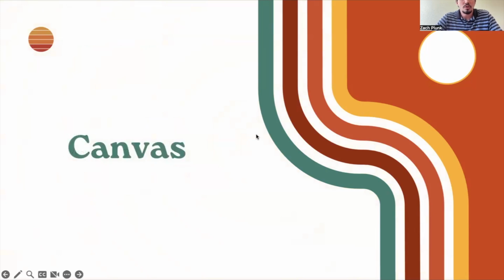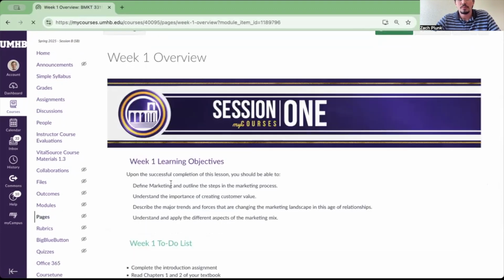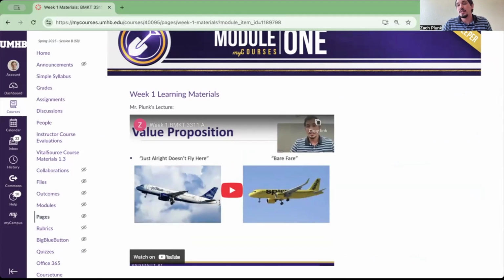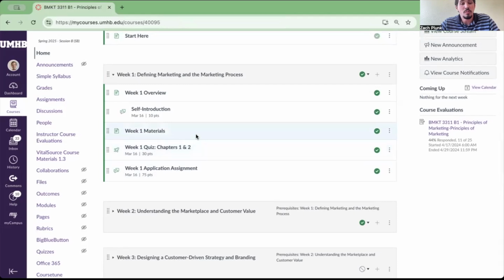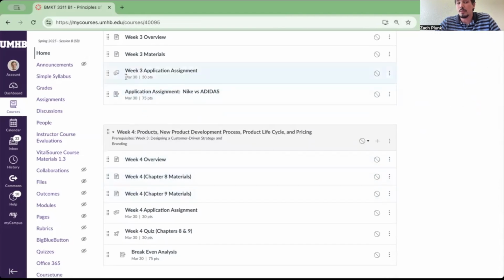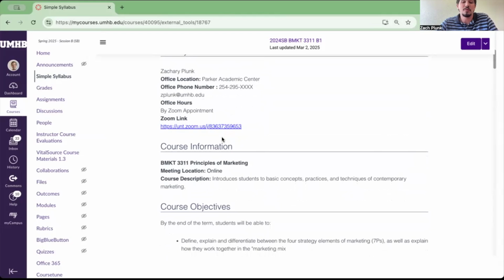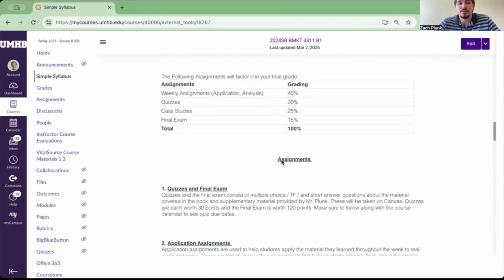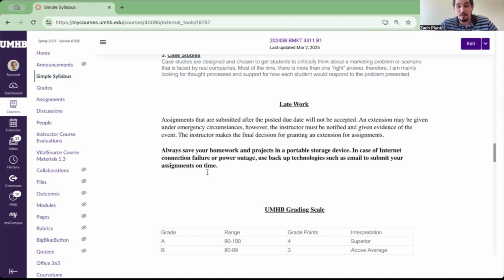BMKT 3311 Spring 2025